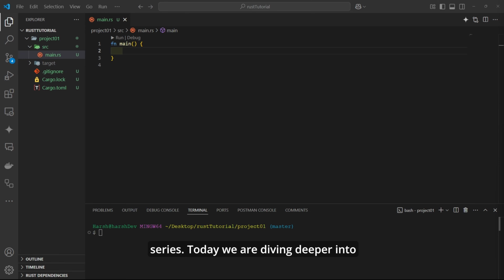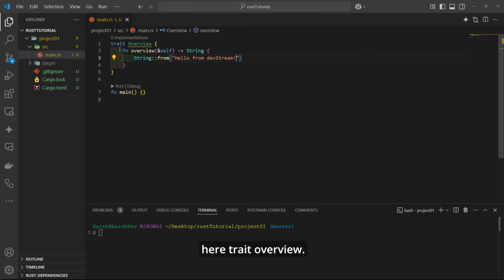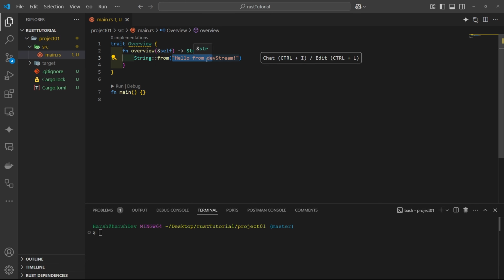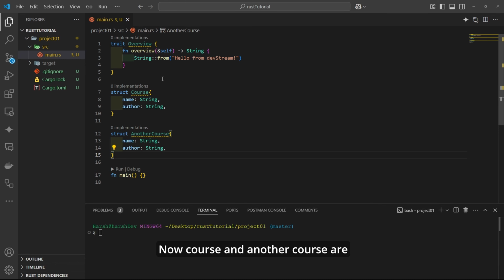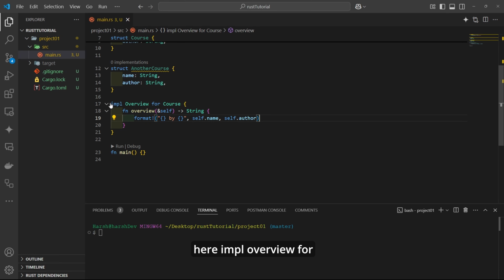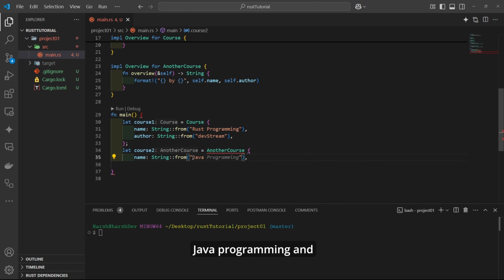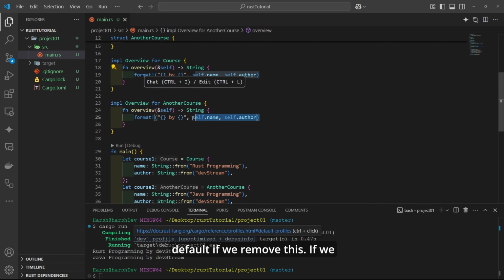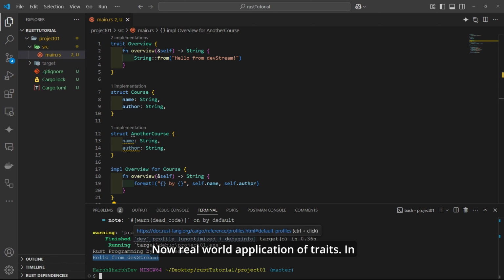RUST PROGRAMMING | 57. TRAITS IN RUST | RUST GUIDE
🚀 RUST PROGRAMMING | TRAITS IN RUST | RUST GUIDE 🚀

In this video, we’ll dive into traits in Rust, a powerful feature that enables polymorphism, code reuse, and abstraction.

📌 Topics Covered:
✅ What are traits and why use them?
✅ Defining and implementing traits
✅ Deriving standard traits (Debug, Clone, Copy, etc.)
✅ Trait bounds and generic constraints
✅ Default method implementations
✅ Dynamic dispatch with trait objects
✅ Using impl Trait syntax
✅ Best practices for using traits in Rust

💡 Traits provide a way to share behavior across different types, making your Rust code modular, maintainable, and extensible.